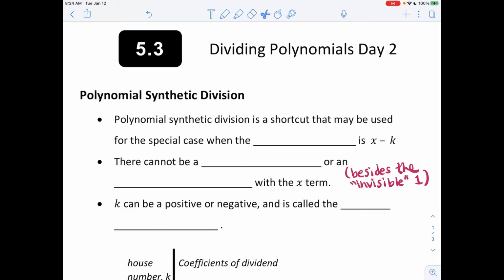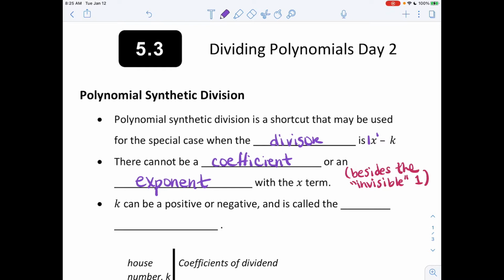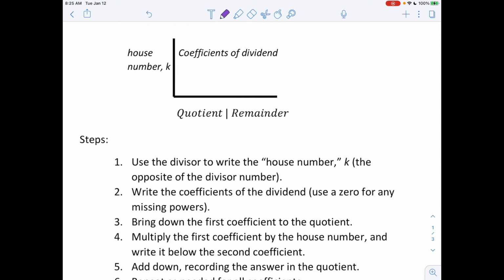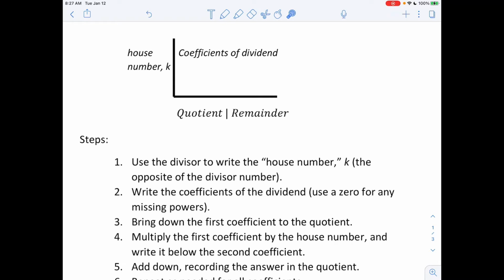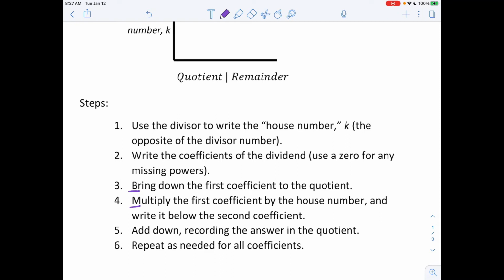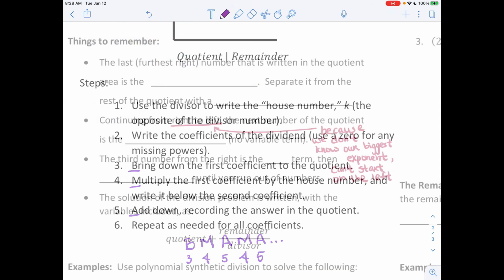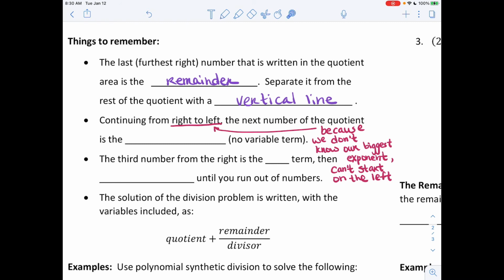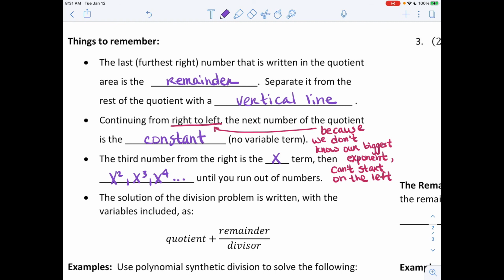Lesson 5.3.2 Part 1